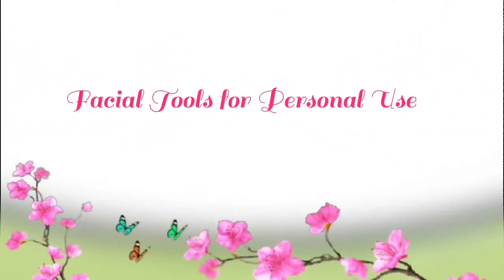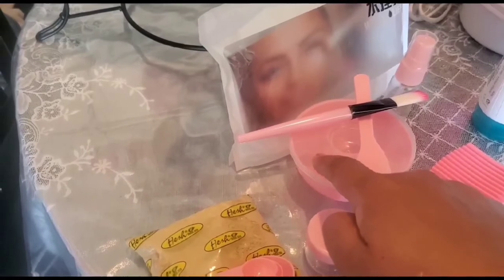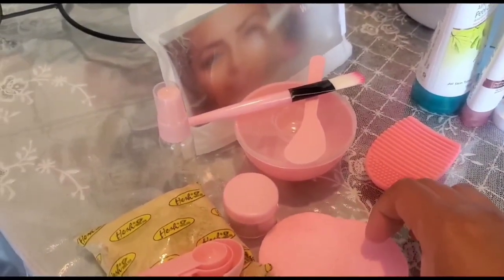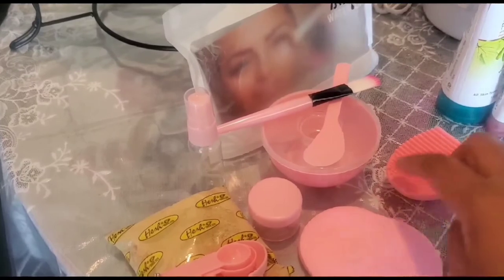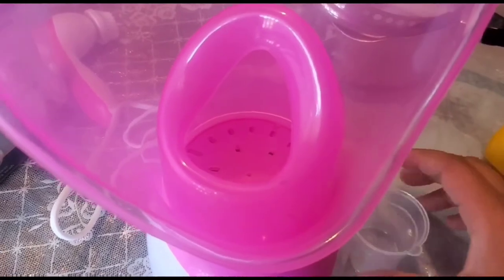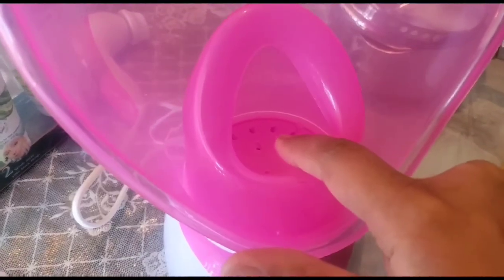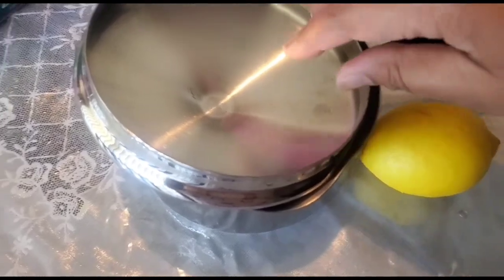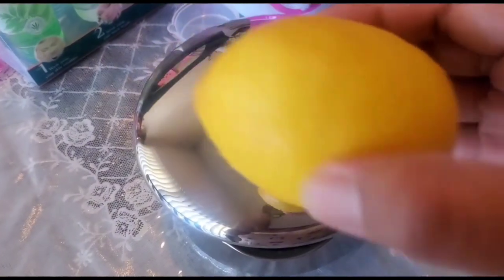Facial Tools that you can use to do Facial at Home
This item can found on Amazon & Ebay.